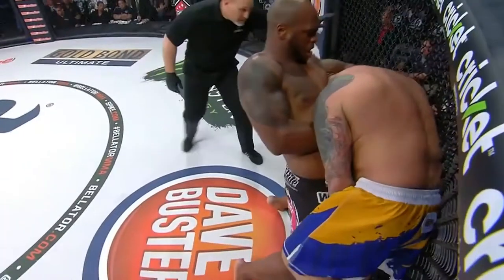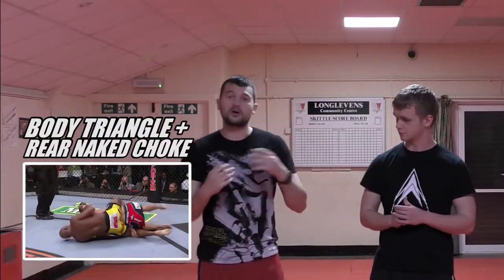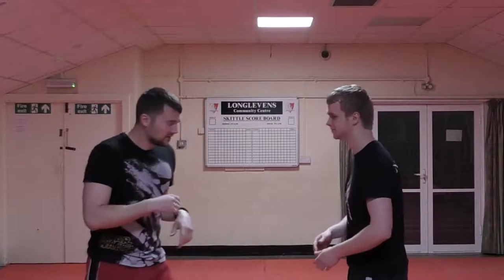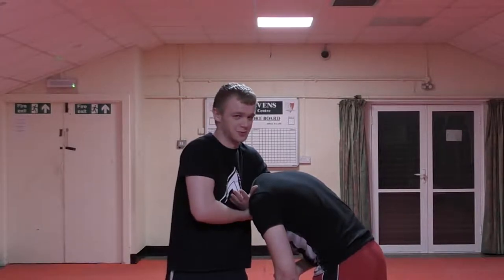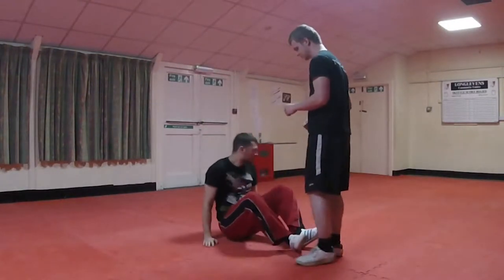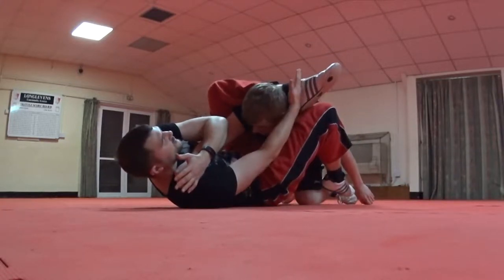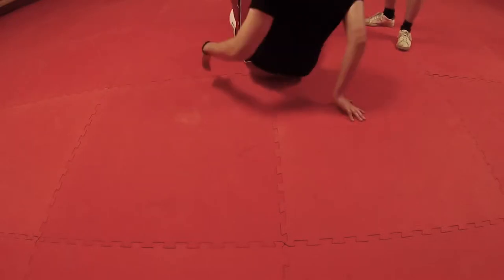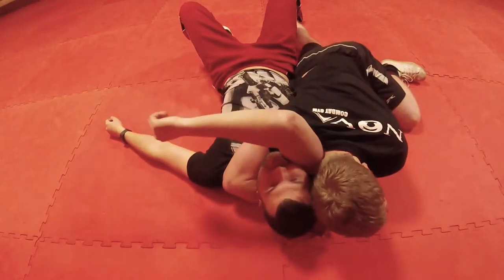How to get Knockouts 3: Choke Edition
Why use striking techniques to get knockouts, when you could use a chocking technique?

Choke's are arguably the best ways to win competitive fights/self-defence scenarios as they can be used to restrain your opponent as well as the ability to knock them out... if necessary.

You have all the control!